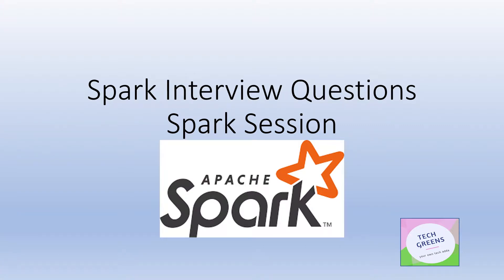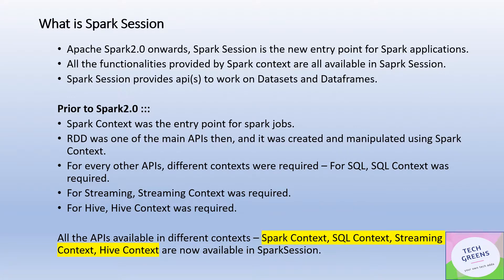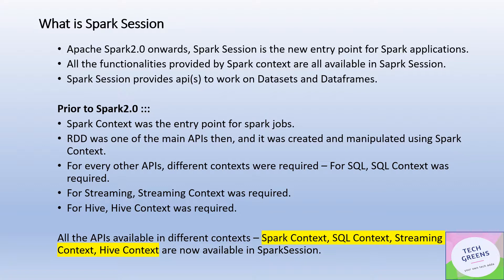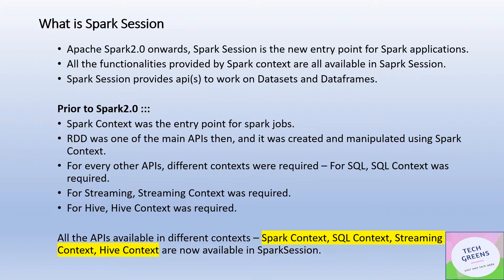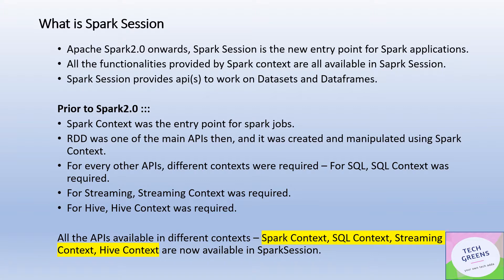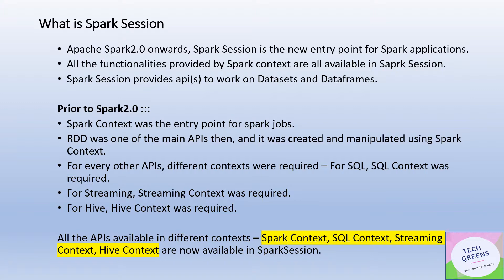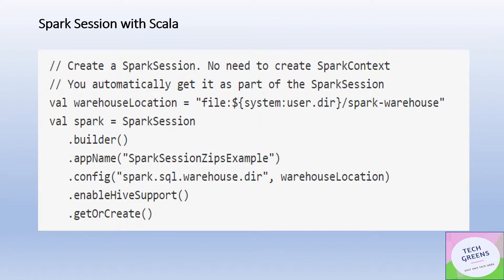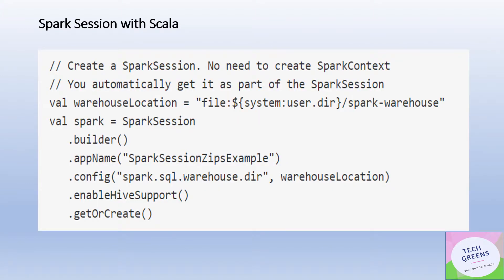What is Spark Session | Spark Tutorial | Interview Question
Spark Internal: In this video , We have discussed in detail about the Spark Session
About us: